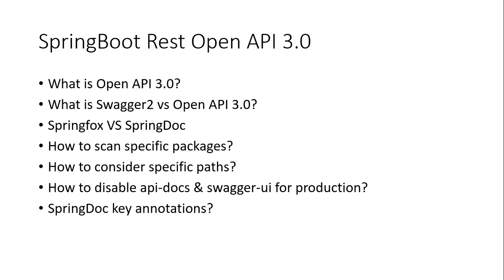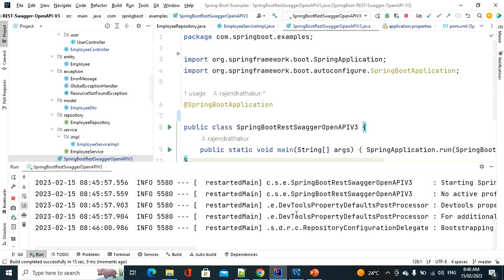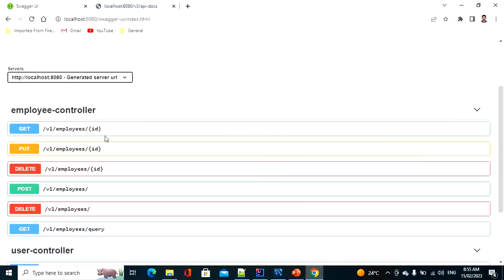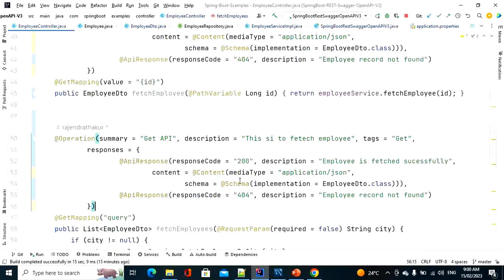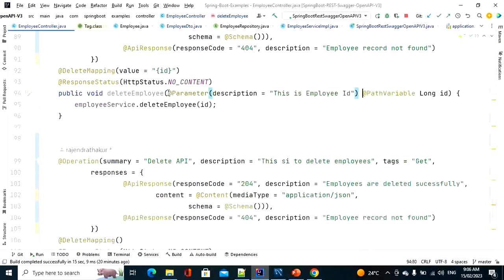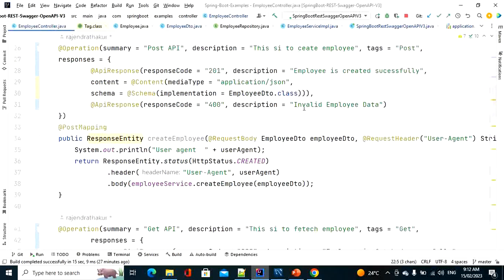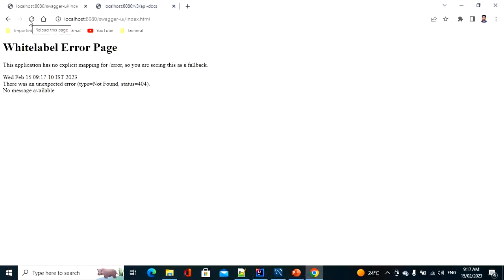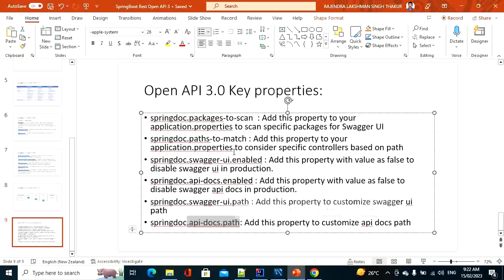SpringBoot Rest Swagger OpenAPI3 0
This video describes about Swagger Open API 3.0 specification.